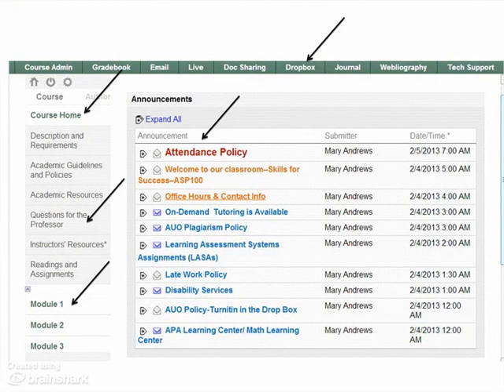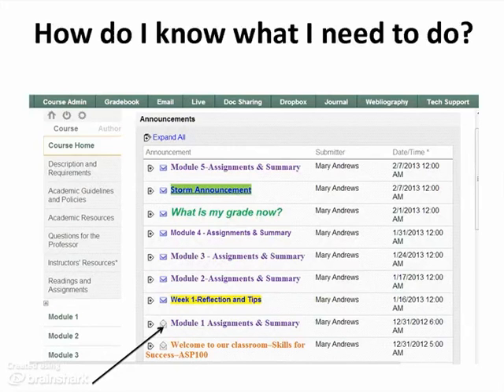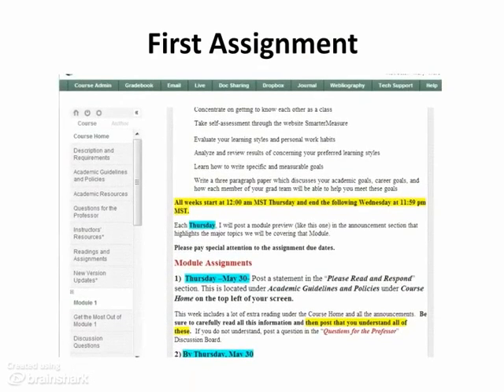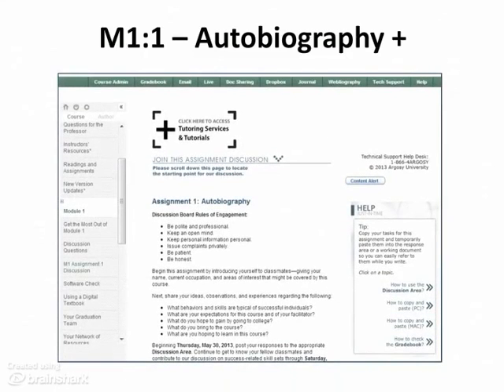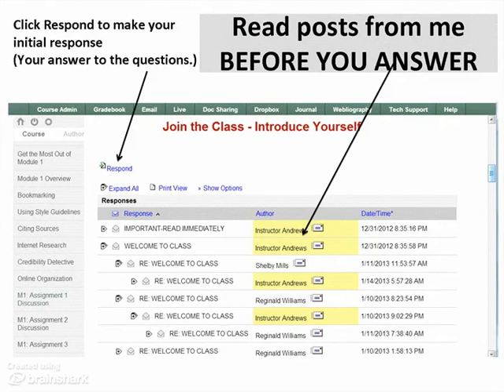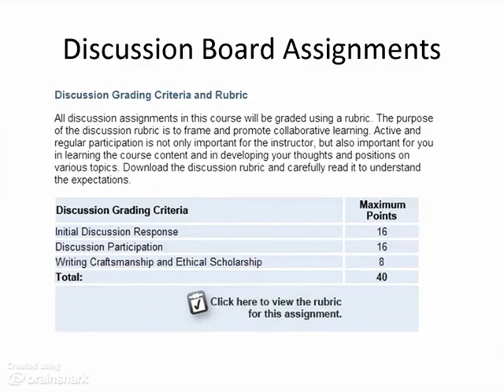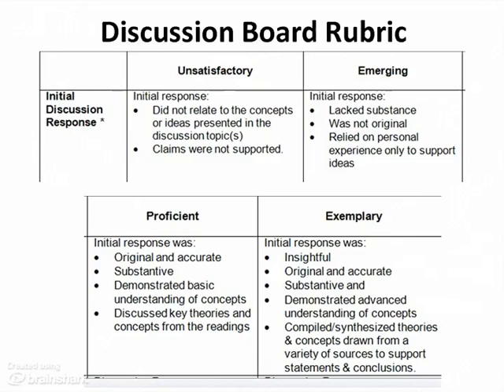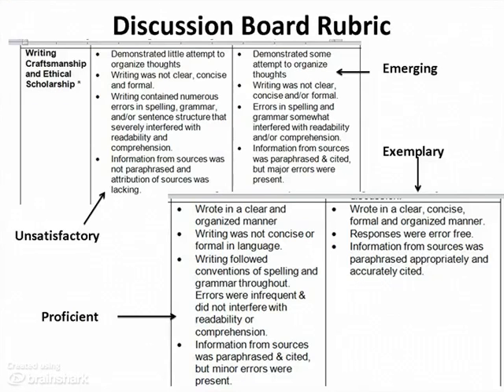Let's get started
- Help for new online students